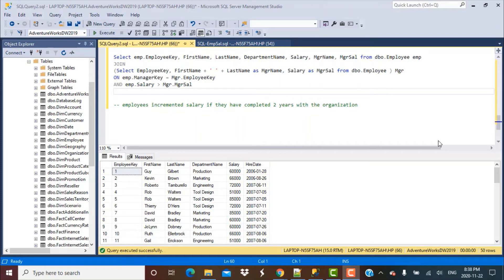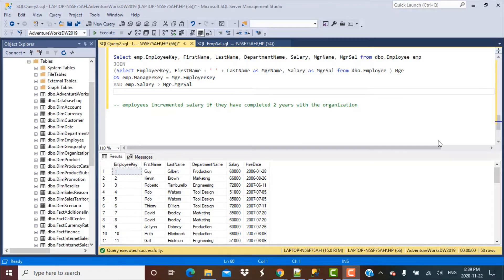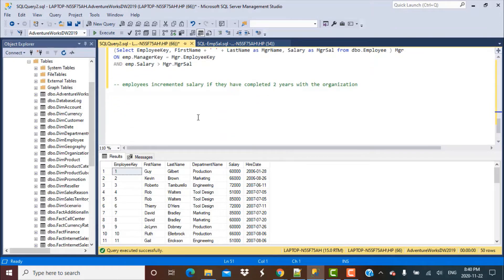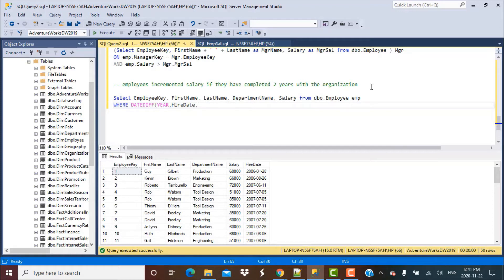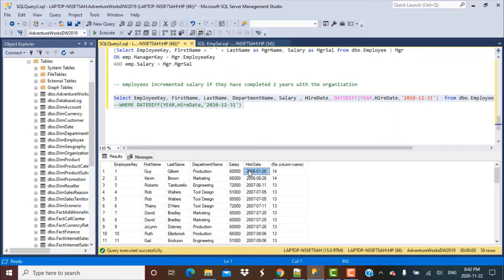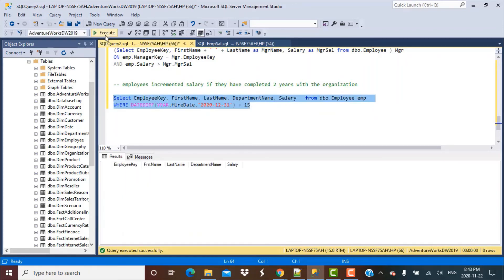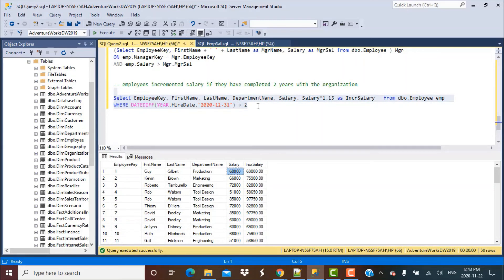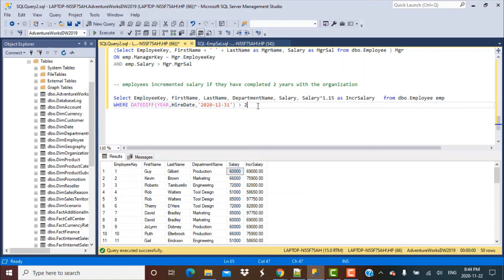SQL Query | How to increment salaries of employees who have 2 years with the organization | Datediff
This video is part of the series of videos on SQL Queries on Employee Salary database
How to find incremented salary of employees with greater than 2 years with the organization.